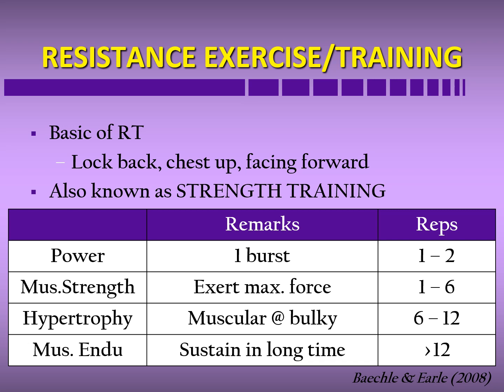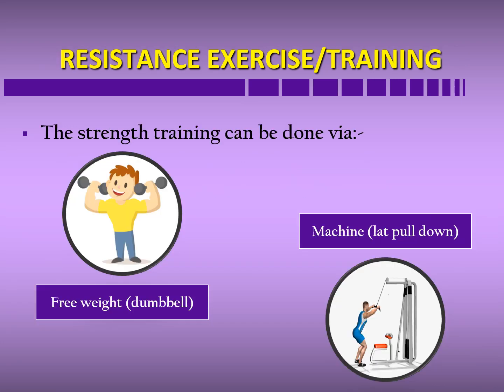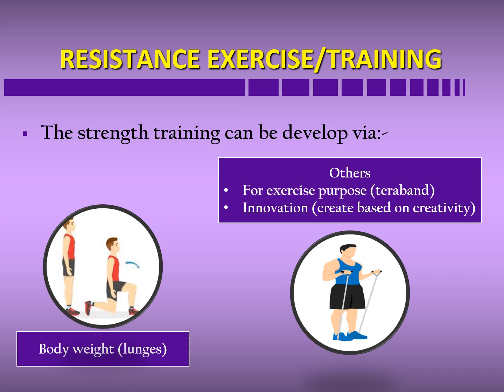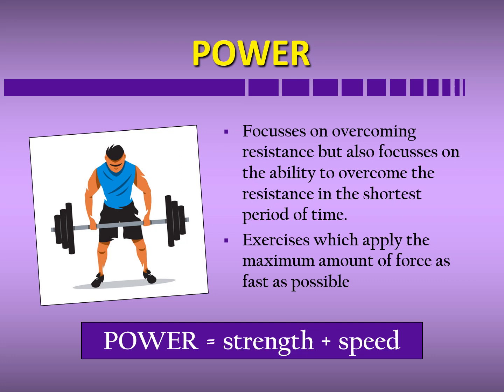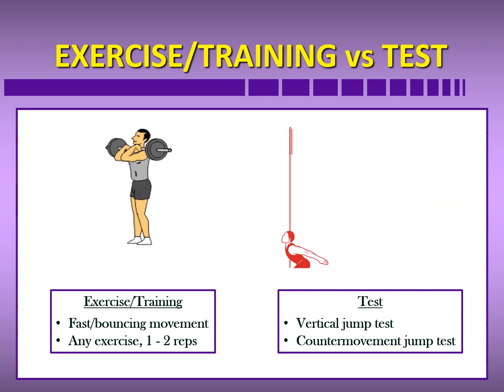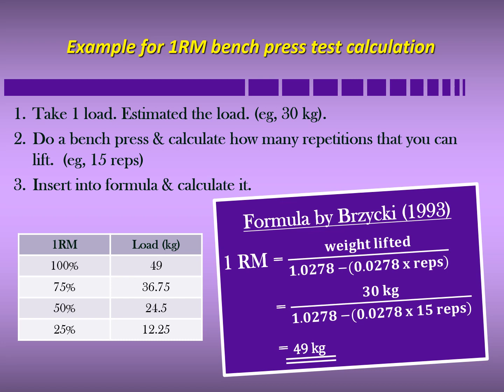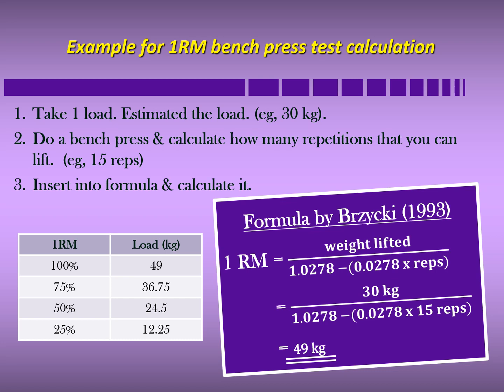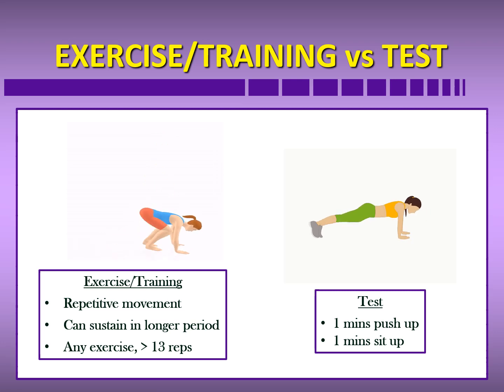Chapter 5 Resistance Exercise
This video is for learning purpose under subject Fitness (SPS201).